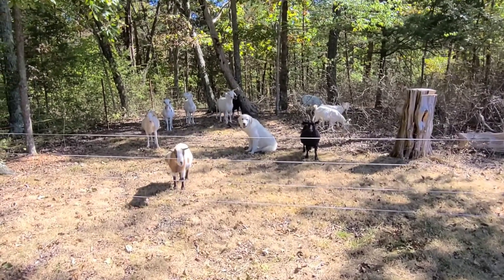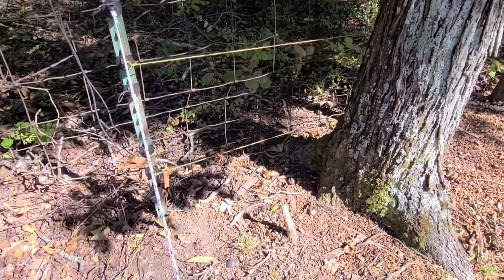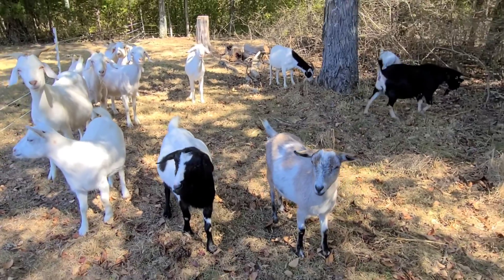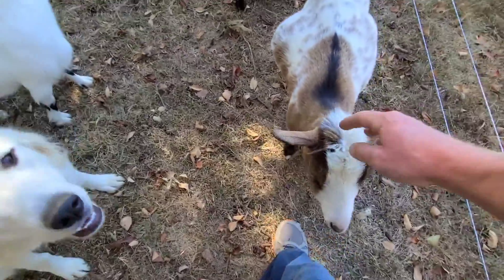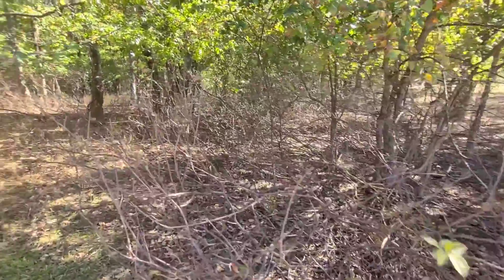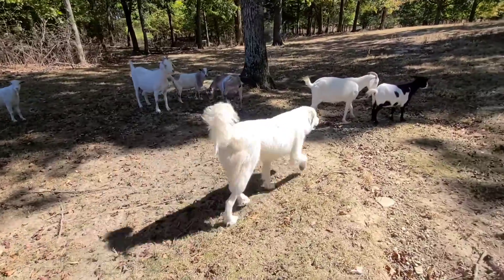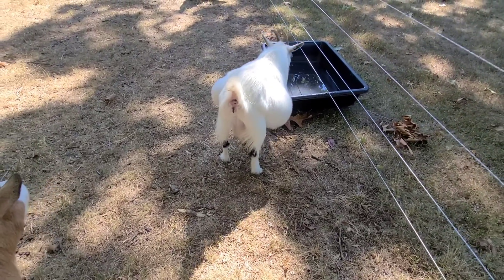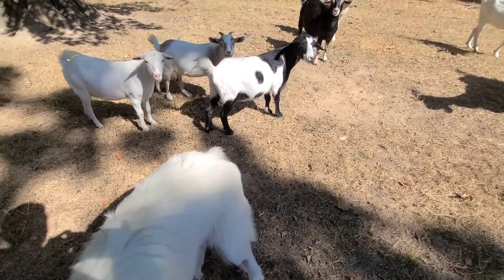update on the nanny goats and electric fence set up at my boss's property 10-10-22